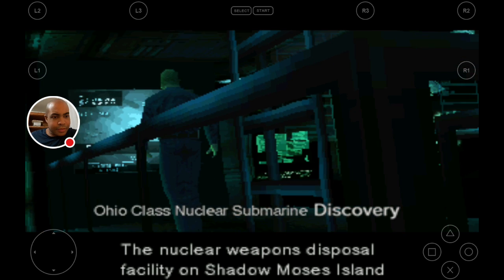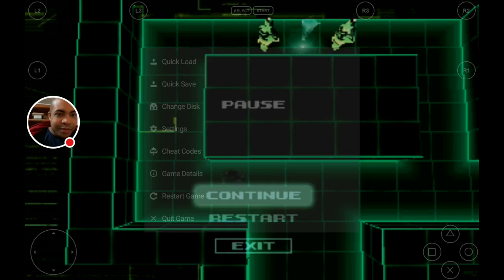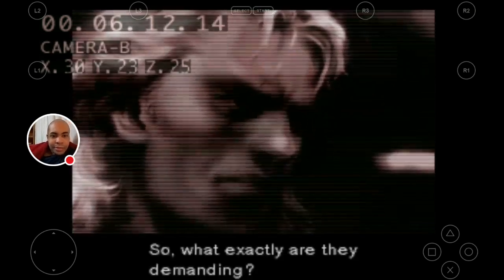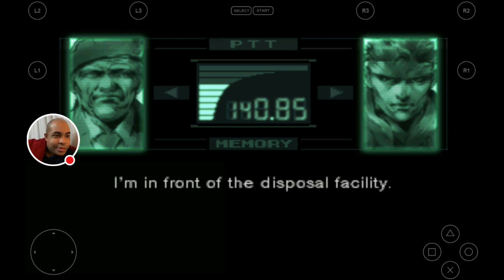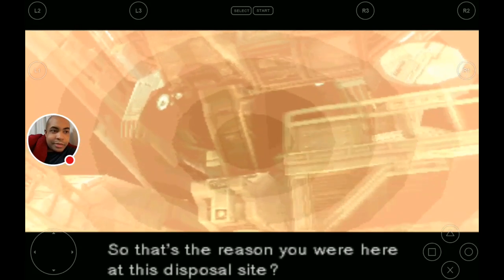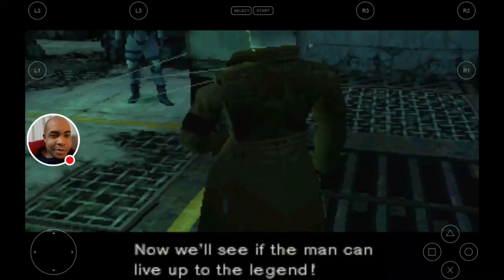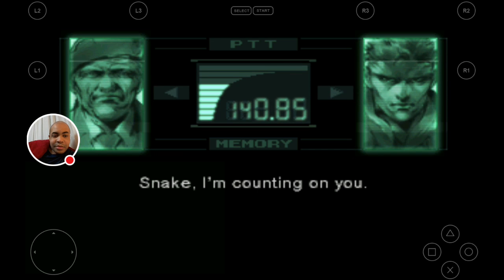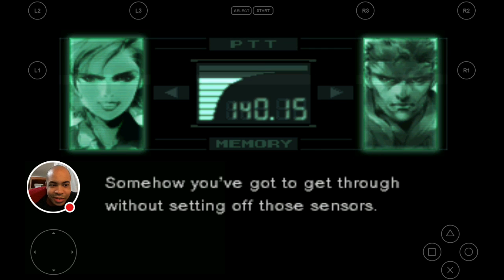My FPse Stream Playing Metal Gear Solid On Normal Difficulty, Part 2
Watch me play FPse!